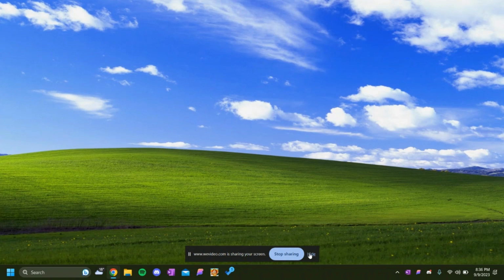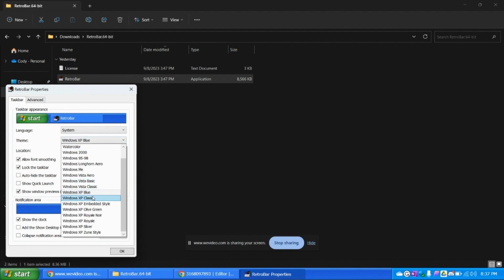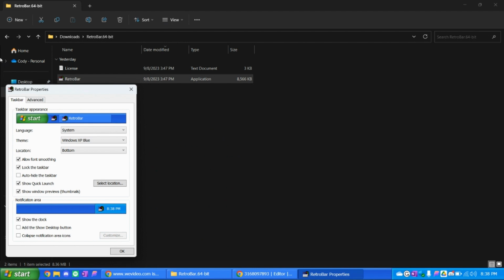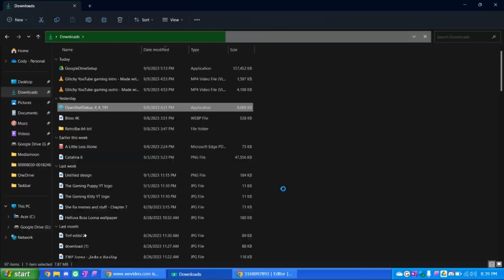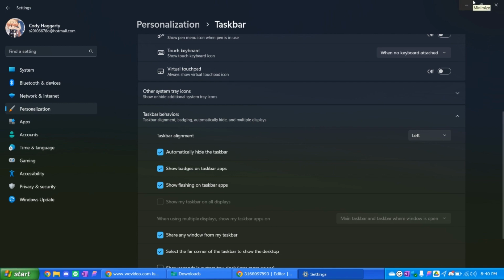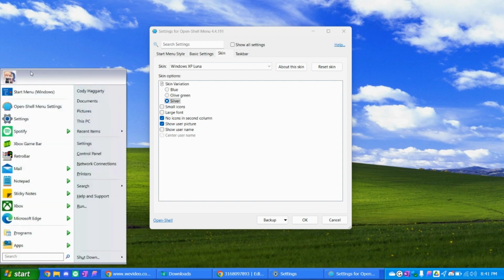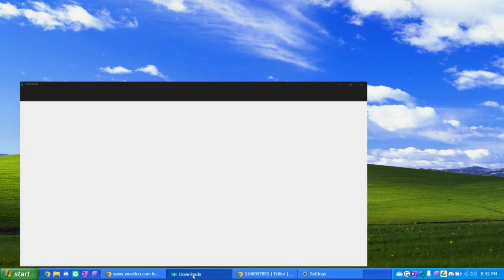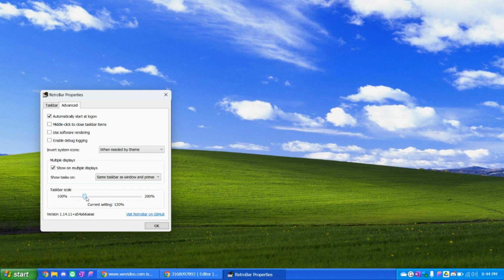How to Make Windows 11 or Windows 10 look like Windows XP- The Gaming Puppy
I am not responsible for any damages this may cause I recommend using a virtual machine! Everything I am using is open-source and you can take a look at the code.

The Gaming Puppy / Kitty Blog: thegamingpuppykitty.tumblr.com

Have a good day / night everyone